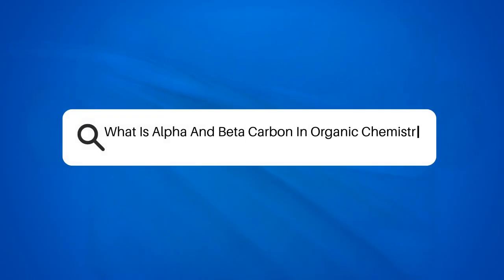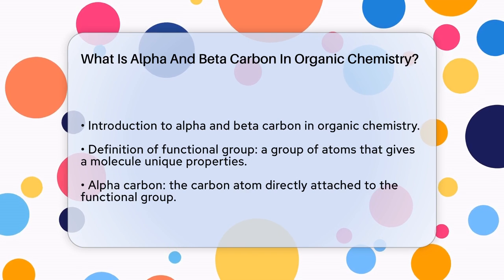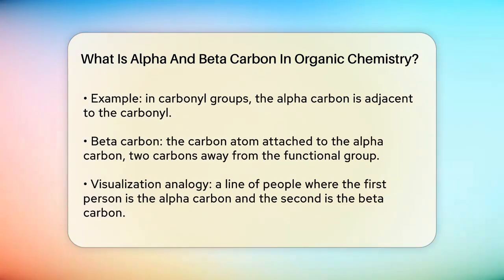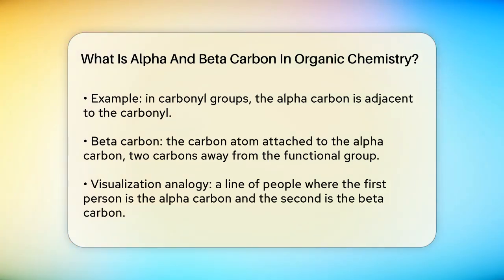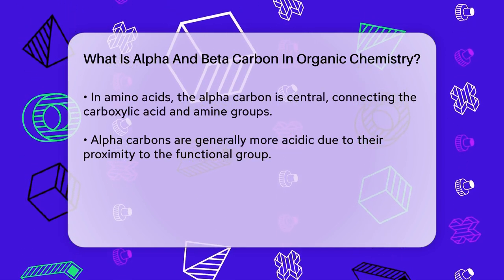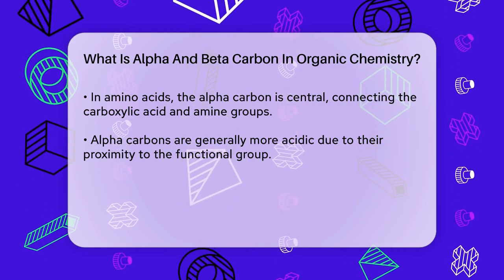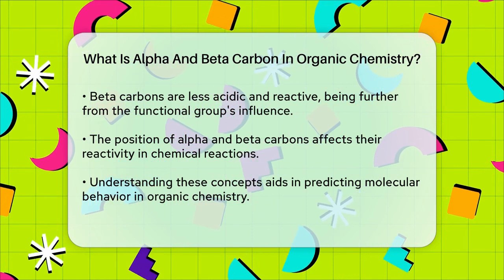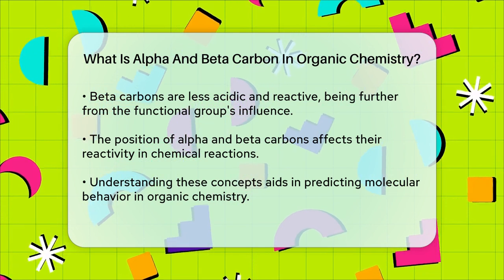What Is Alpha And Beta Carbon In Organic Chemistry? - Chemistry For Everyone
What Is Alpha And Beta Carbon In Organic Chemistry? Understanding the roles of alpha and beta carbon is essential in organic chemistry. In this video, we will clarify these concepts and their significance in molecular structure and reactivity. We will define what alpha and beta carbons are, how they relate to functional groups, and why their positions matter in chemical reactions. You'll learn about the differences in acidity between these carbons and how their location impacts their reactivity.

We will also provide examples, such as the role of the alpha carbon in amino acids, to illustrate these concepts in a practical context. By the end of this video, you will have a solid grasp of how to identify alpha and beta carbons and how this knowledge can help you predict molecular behavior and reactions in organic chemistry.

This video is perfect for students, educators, or anyone with an interest in chemistry.